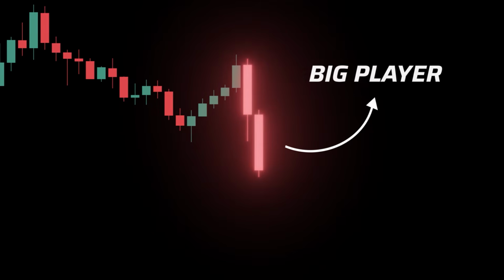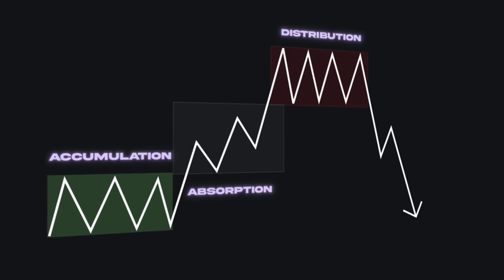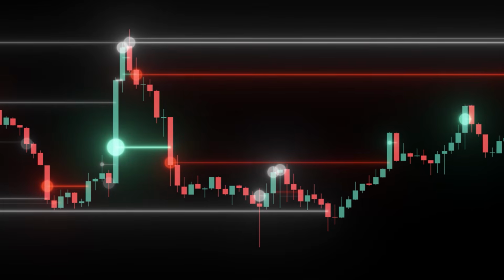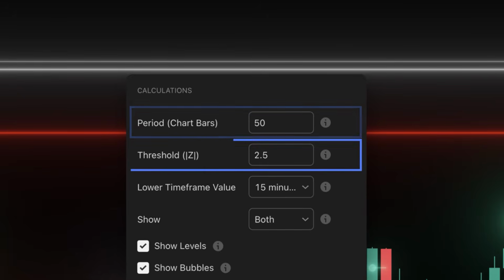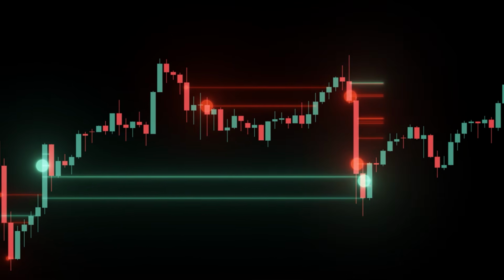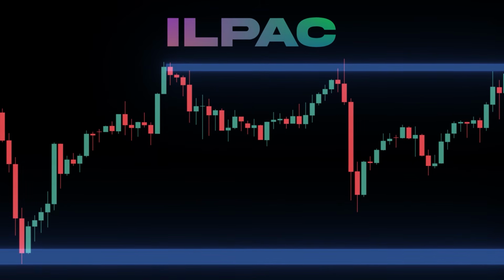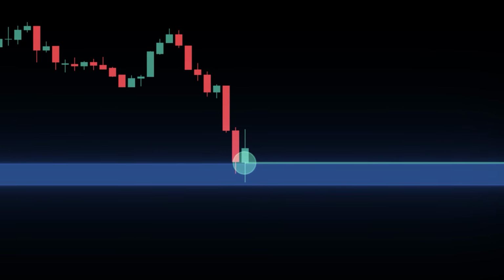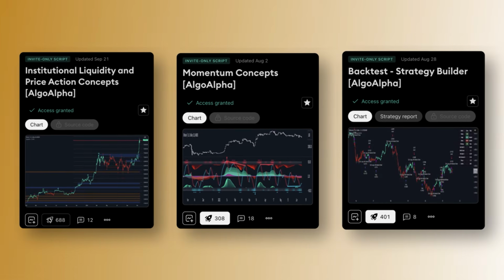This Free Smart Money Volume Activity Strategy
Smart Money Volume Activity [AlgoAlpha] — Read the Tape Like a Pro

Tired of chasing fake breakouts? This long-form tutorial shows how Smart Money Volume Activity normalizes volume to the current regime and flags absorption, climax/exhaustion, churn, and efficient expansions—so you can spot accumulation/distribution and trade with tight, defined risk.

Effort vs Result: how heavy volume with little progress = absorption

Activity Zones: identifying where big players likely acted

Bullish/Bearish playbook: base → absorption → push-away (entries/exits)

Fail signals: what to do when price closes through the zone

Filters & confluence: sessions, S/R (ILpac), trend bias (Smart Signals Assistant)

Risk & management: swing-based SL, partials at 1R, runners into expansion

Backtest → forward test workflow (alerts Once Per Bar Close)

Quick workflow

Load the script and keep default settings to start

Mark Activity Zones (absorption/churn vs expansion)

Trade structure: buy dips into absorbed support, fade pops into distribution (with confirmation)

Place SL just beyond the absorption swing; target clean structure or 1R / 1.5R / 2R

Validate in the AlgoAlpha Backtester, then forward test with alerts

Best with

ILpac (precise S/R), Momentum Concepts (stretch/flip), AlgoAlpha Backtester (turn rules into stats)